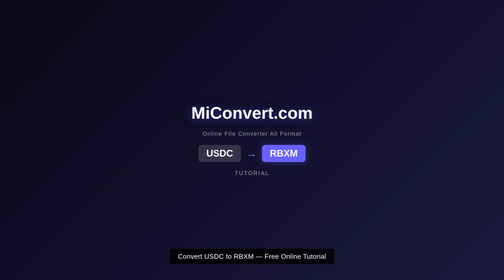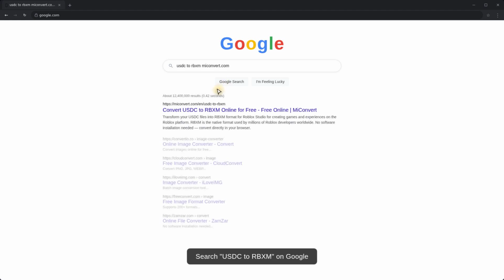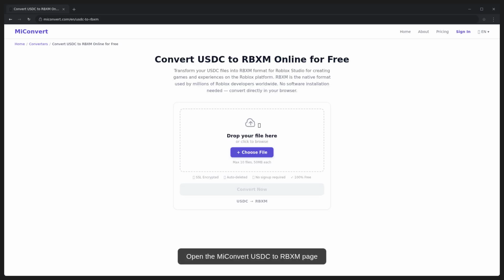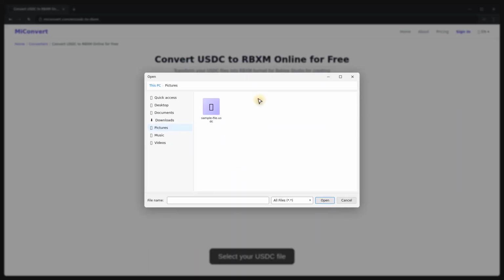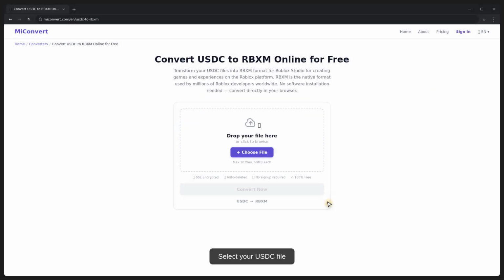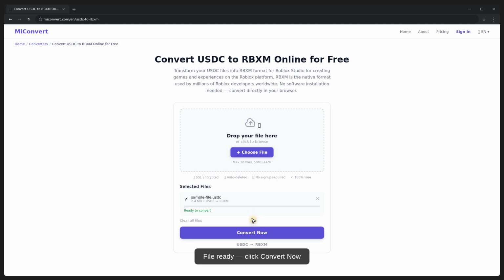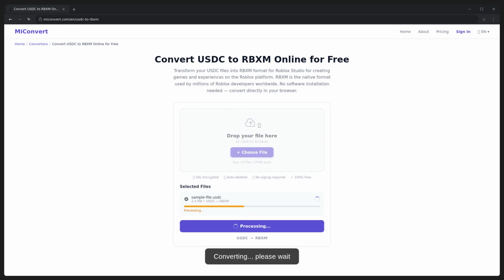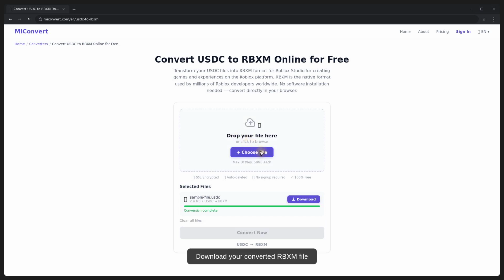The Fastest Way to Change USDC to RBXM Today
Learn how to change USDC to RBXM online incredibly simply and quickly. This tool maintains 100% of your original file's quality.

⏳ Timestamps:
0:00 - Why convert USDC to RBXM?
0:06 - Searching for the tool on your browser
0:14 - Entering the main interface of MiConvert
0:20 - Selecting and uploading your USDC file
0:28 - Clicking the Convert button
0:35 - Waiting for the system to process for a few seconds
0:41 - Downloading the complete RBXM format file
0:48 - Conclusion